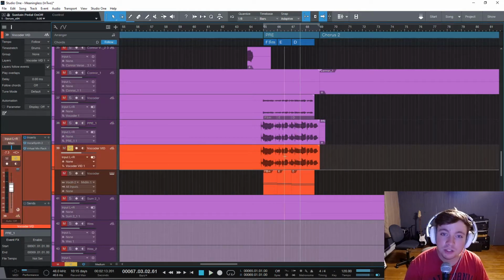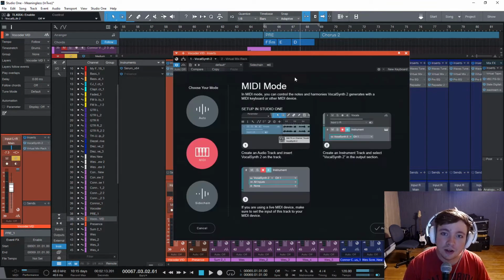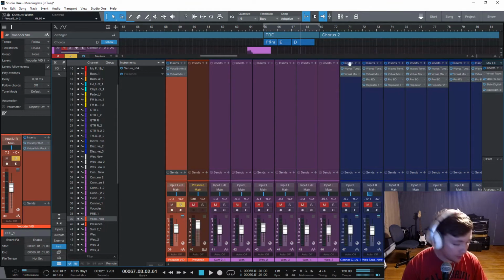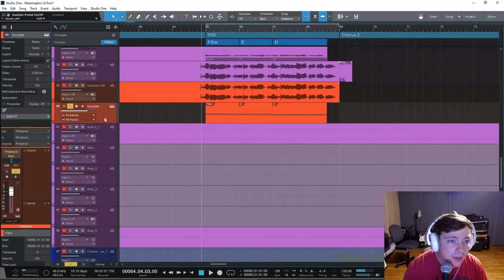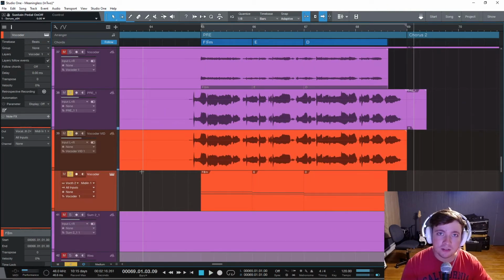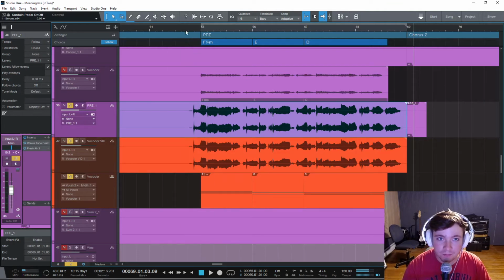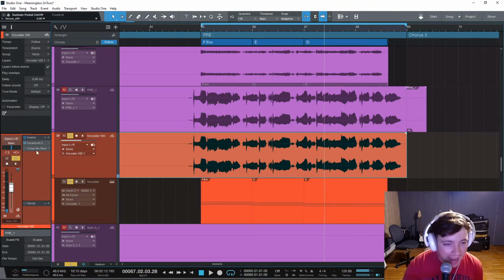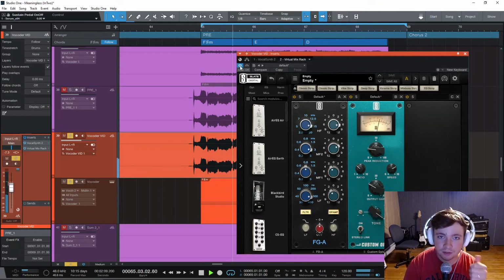How To Get Daft Punk Style Vocals With VocalSynth2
Download My Free Guide On How To Get 1000 Streams in Under 1 Month Without Paying A Single Penny In Ads!

Song In The Video: "Meaningless" - intwo.

How To Get Daft Punk Style Vocals In Studio One With The Vocoder In Vocal Synth 2.